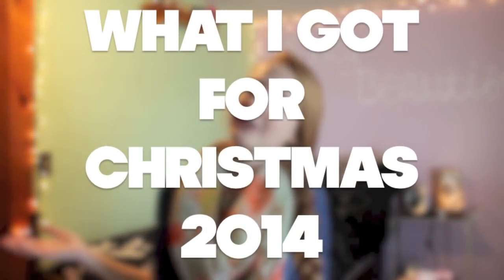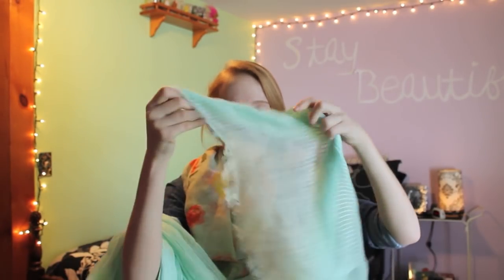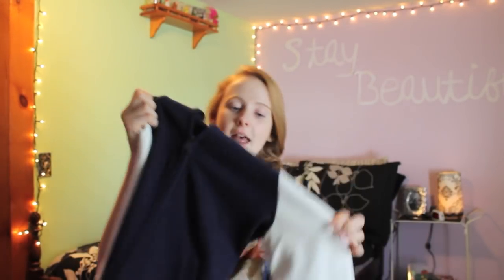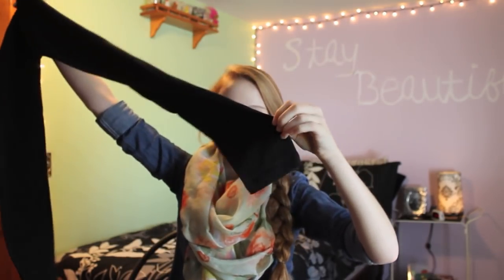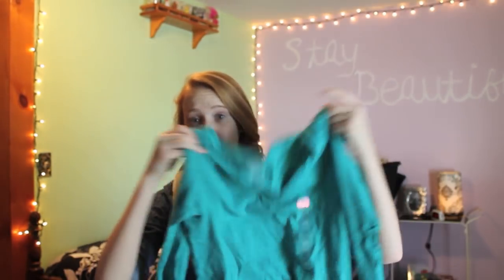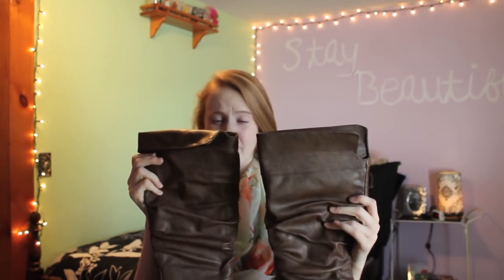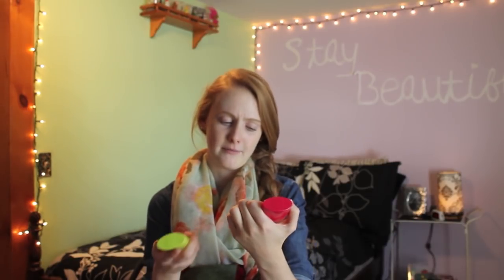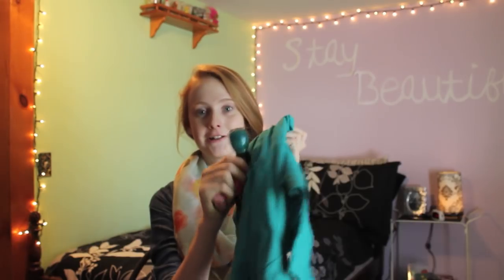What I got for Christmas 2013!!!!!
Hope you all had a wonderful holiday season :)
LINKS: